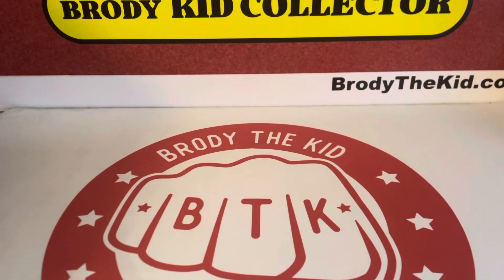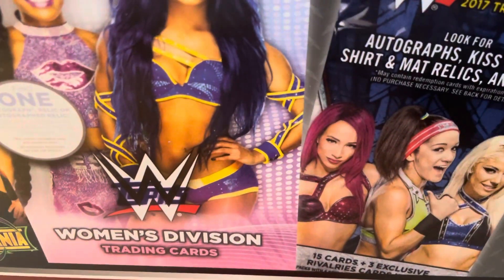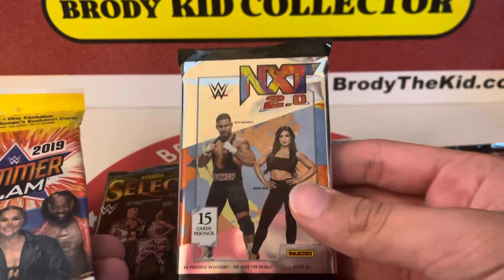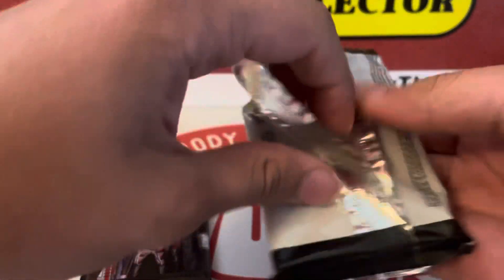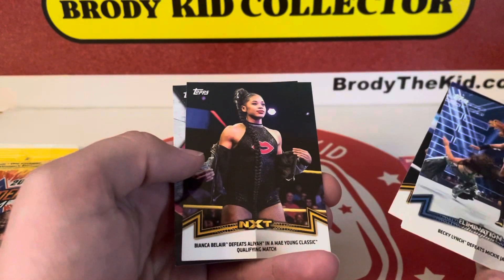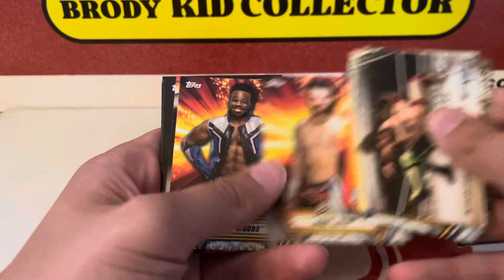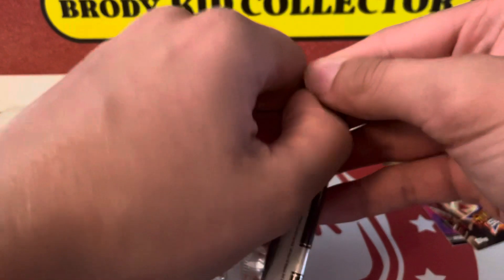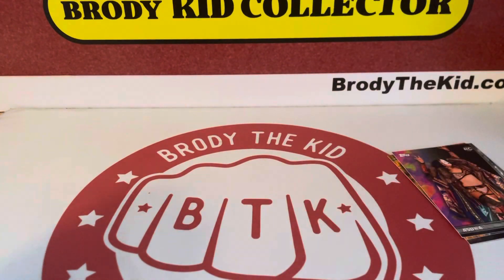Riiipin’ a WWE mega mystery power box! Good Value?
Twitter BrodyTK